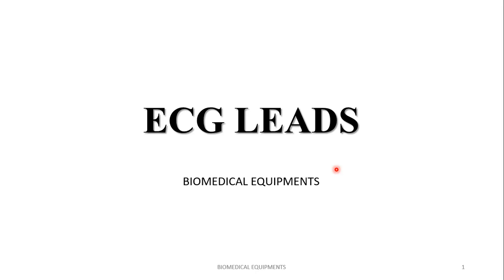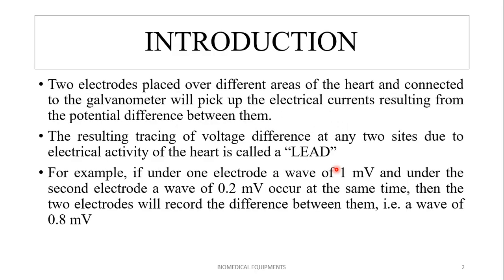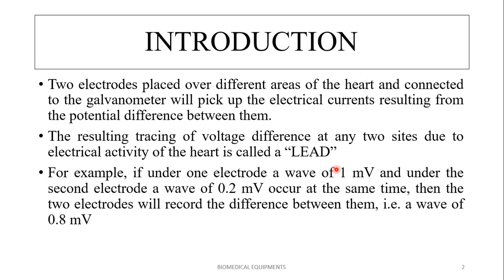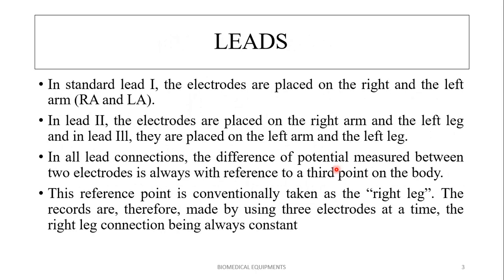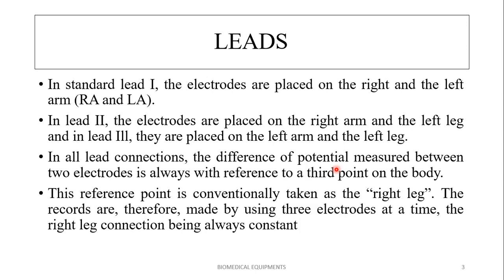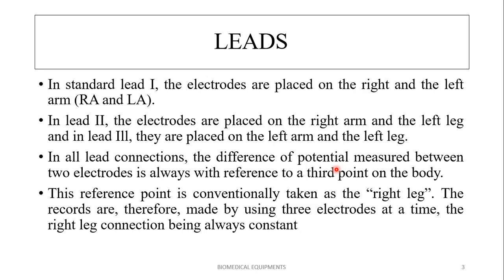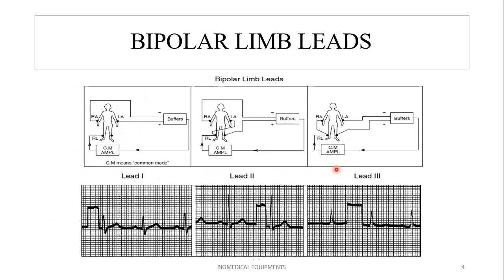ECG Leads || Biomedical Equipments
This Video is about the ECG Leads